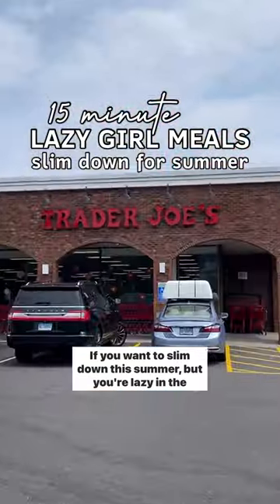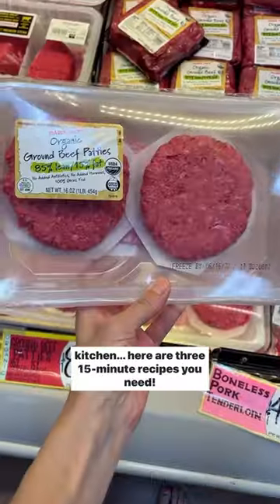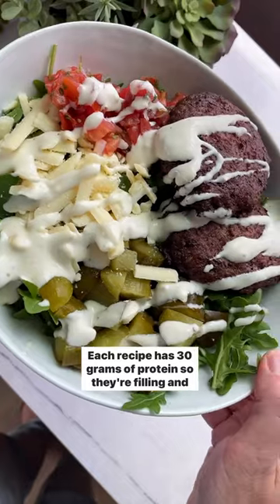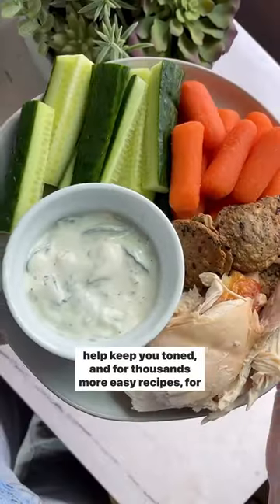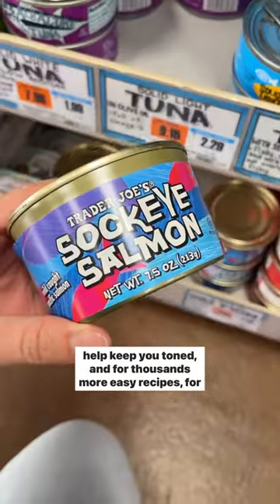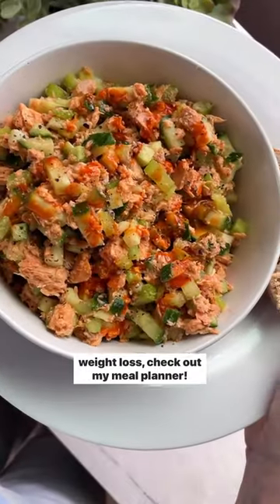15- Minute Recipes for Weight Loss